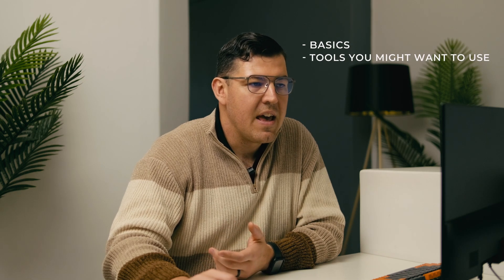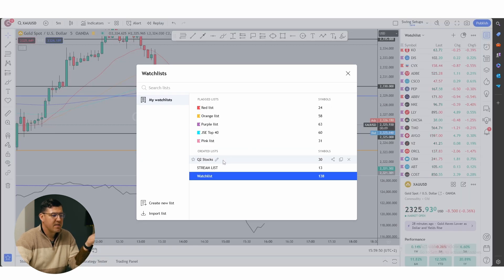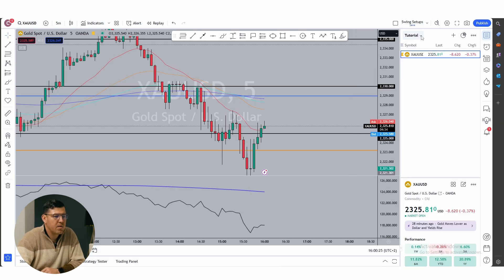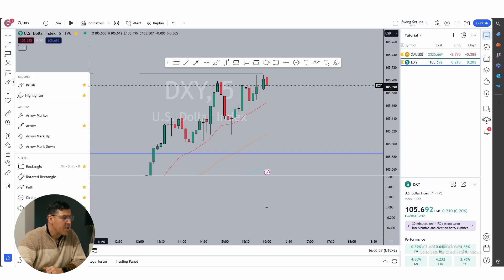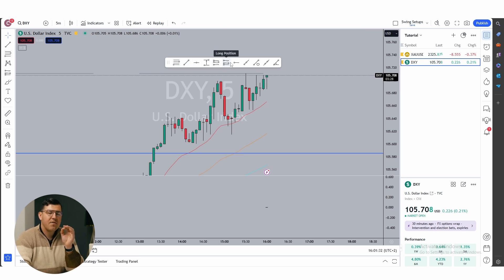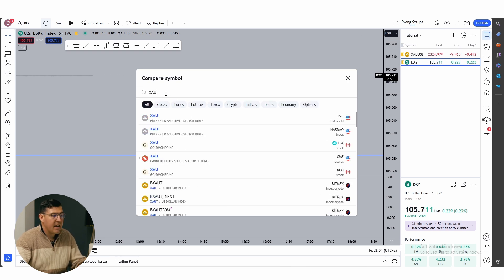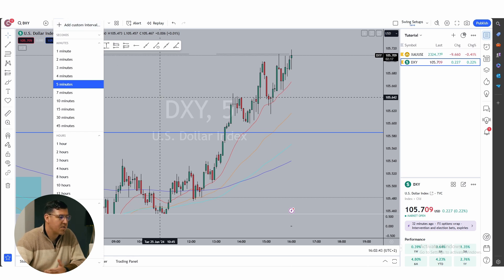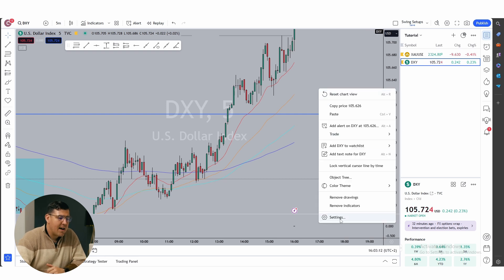Want to Master TradingView? Watch This Tutorial NOW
TradingView tutorial for beginners / How to use TradingView step by step / TradingView platform guide